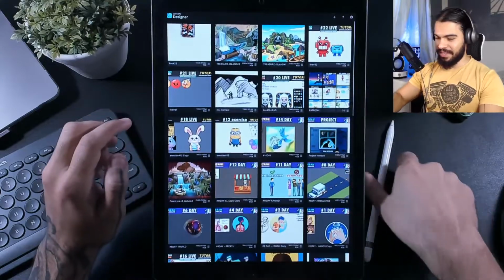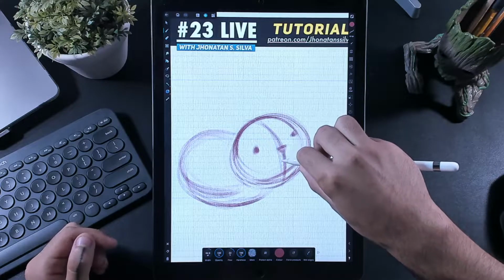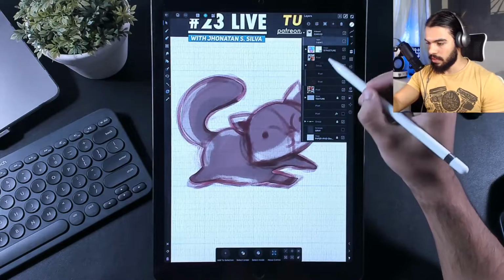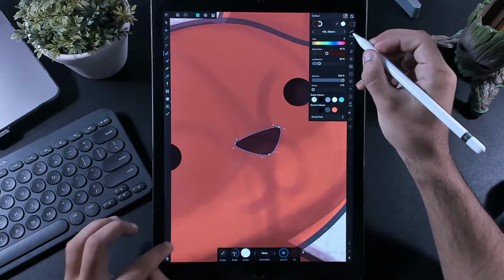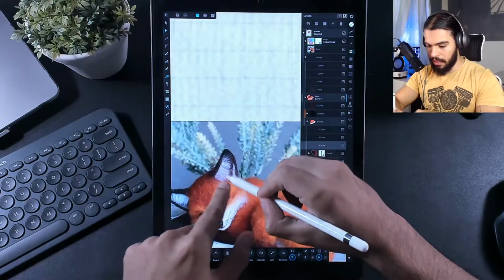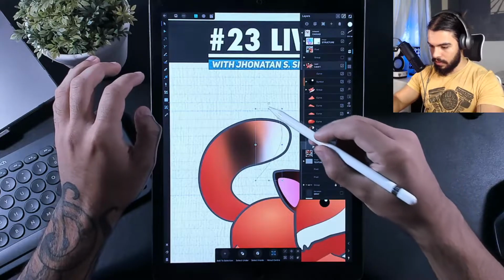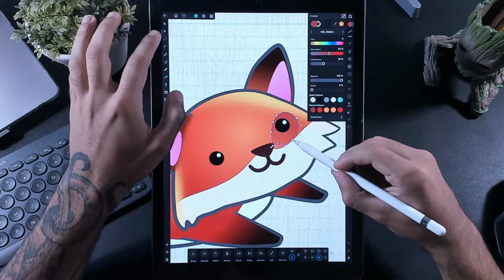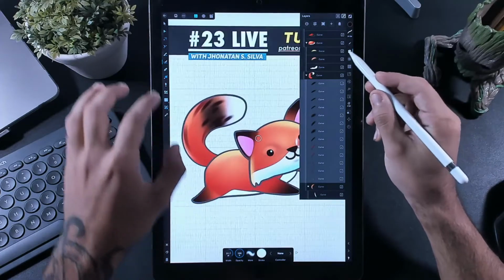Live 23 - DYNAMIC vector!